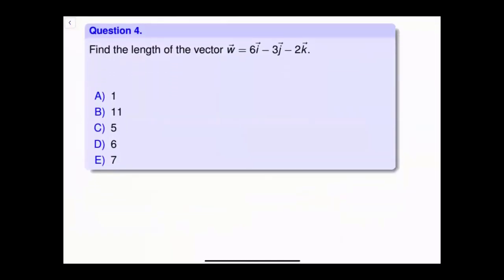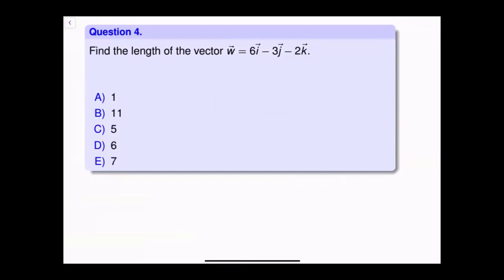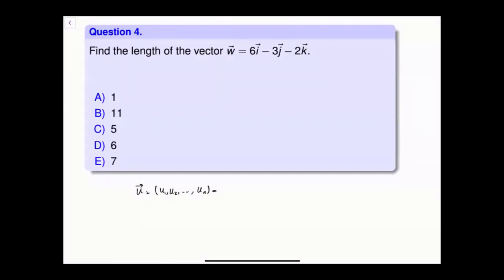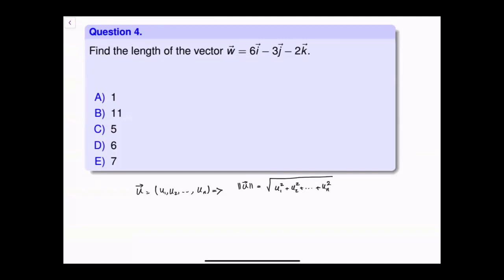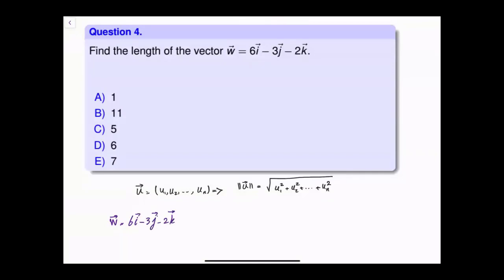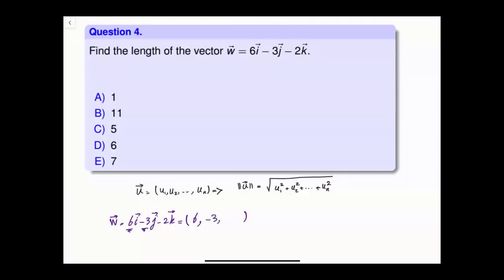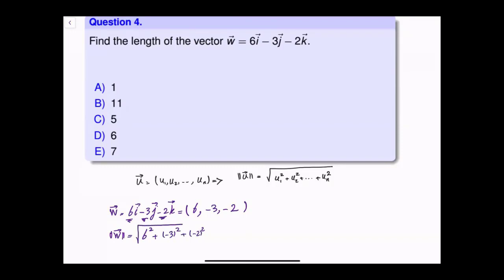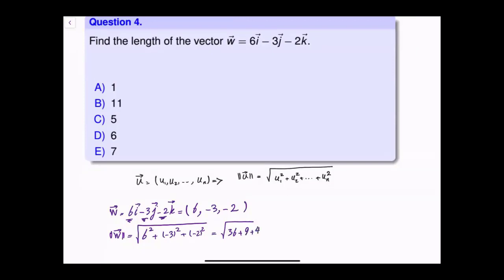Labtube-(Math 1229)-Test 1 Review: Question 04: Length of vectors